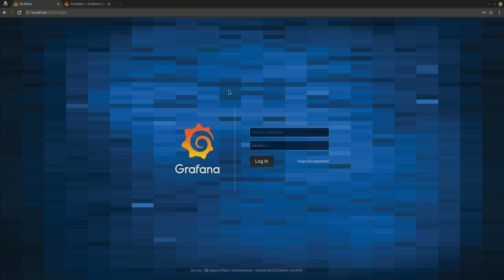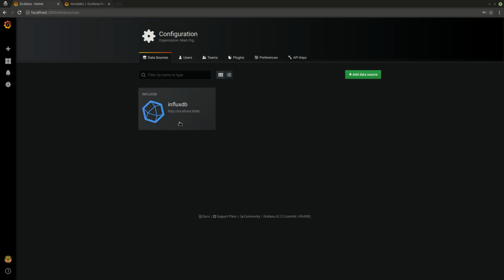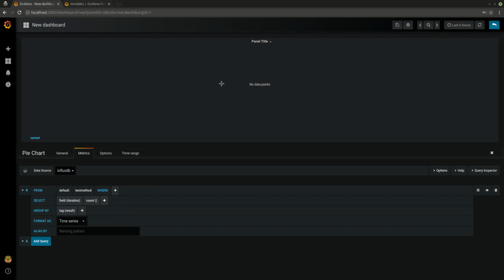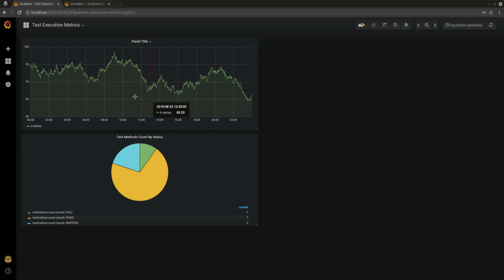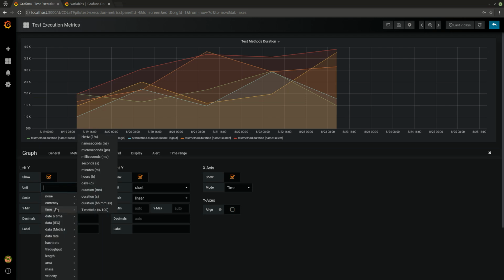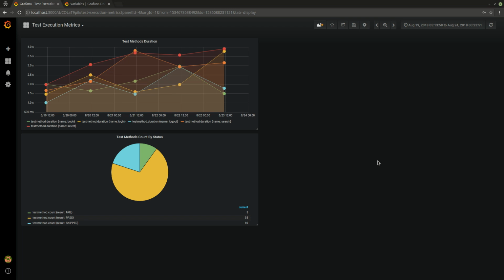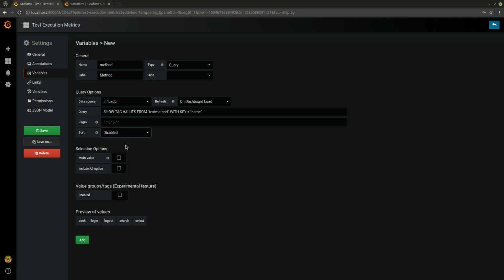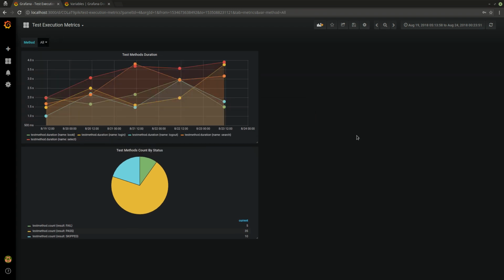Selenium - Real time test execution metrics using Grafana